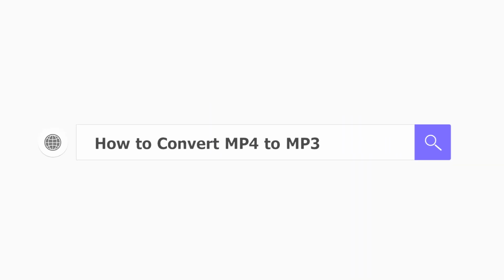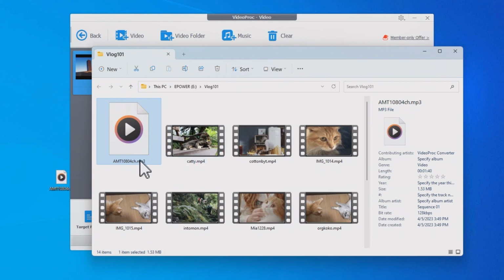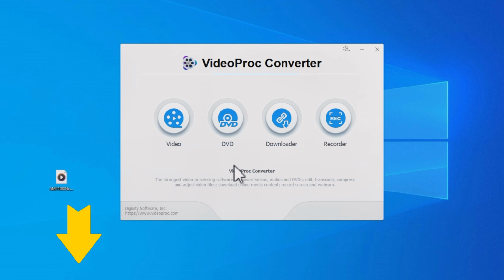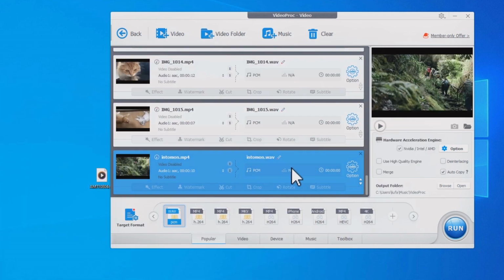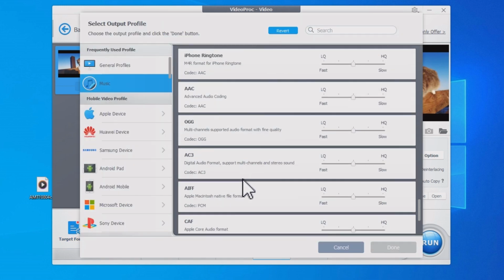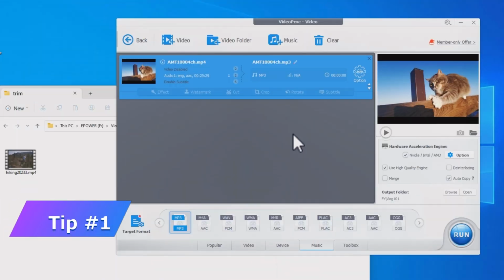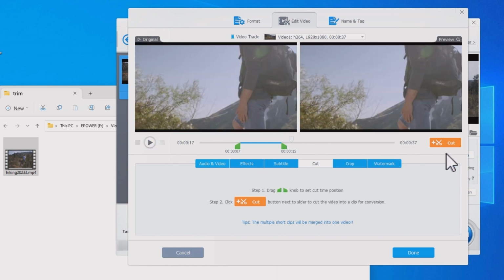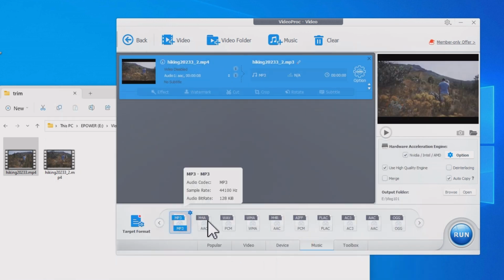How to Convert MP4 to MP3 on Windows and Mac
Want to keep a favorite track from MP4? Follow our tutorial here to convert MP4 to MP3, or any video format to MP3, M4A, and 420+ output formats.

🎬 Timestamp
00:40 Meet the converter in use here: VideoProc Converter
00:46 Step 1: Add MP4 video into the converter software
01:04 Step 2: Choose MP3 as the target format to convert
01:16 Step 3: Set convert settings and click Run to convert MP4 to MP3
01:33 Bonus Tip: Trim the MP4 video before converting if you wish

❤ Does it work for you? Do you have other solutions? Share ideas with us in the comment section!